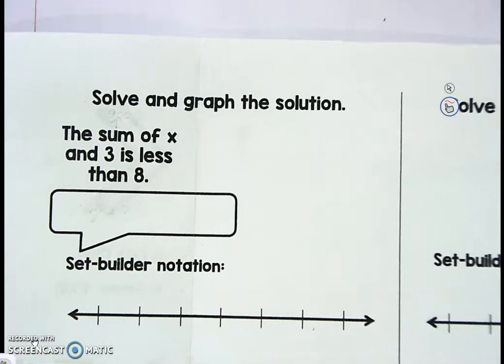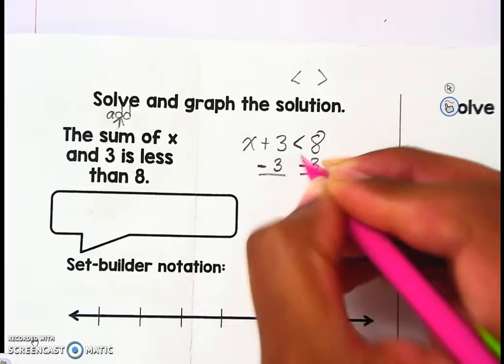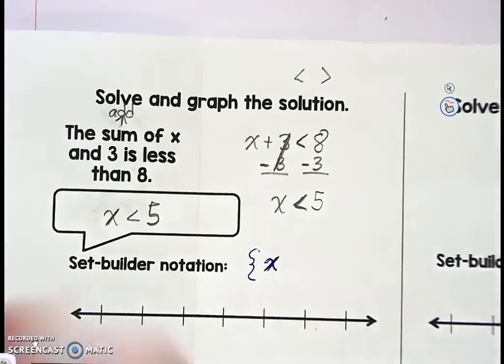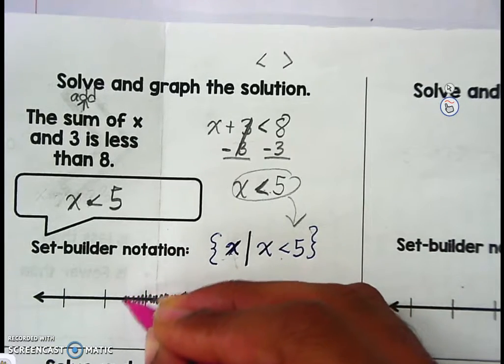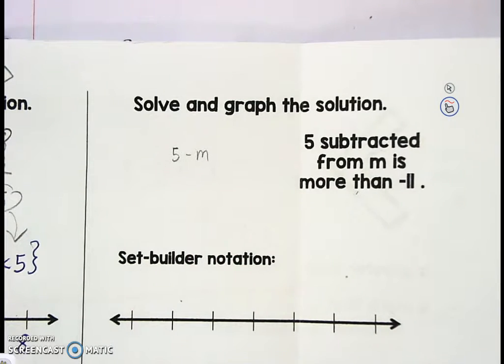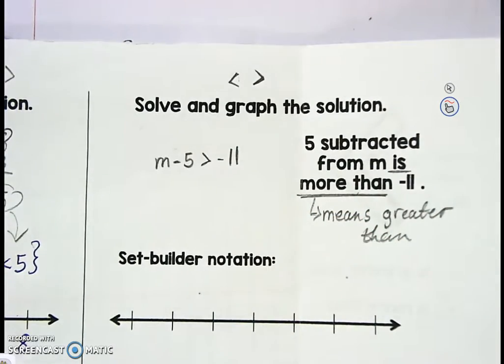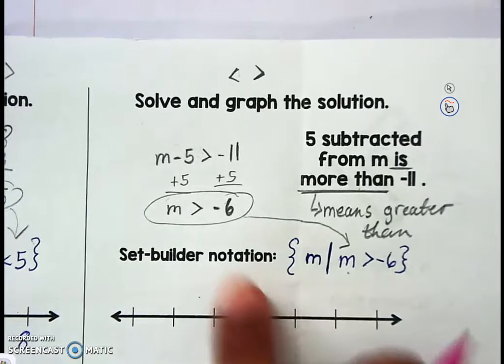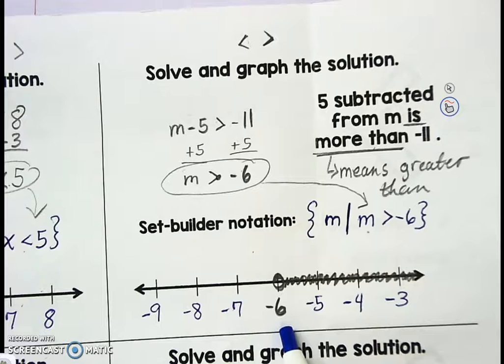Examples 1 and 2